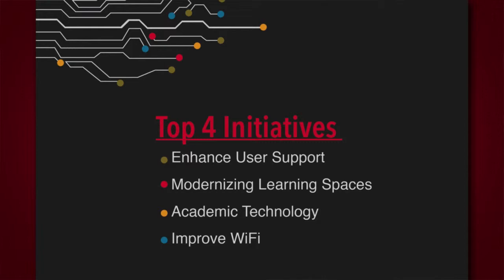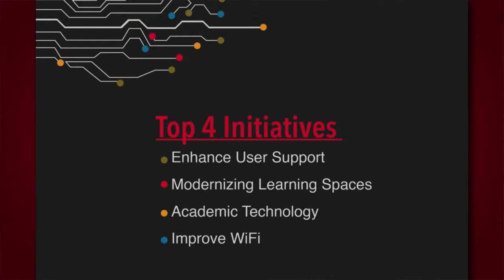Scott Studham, UMN, Communities of Practice video for MOR Leaders Conference 2014